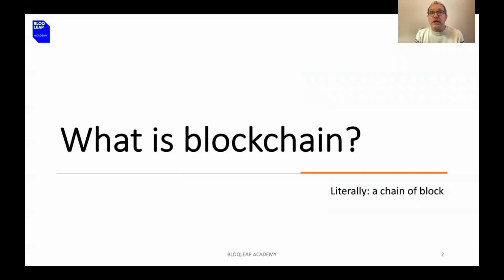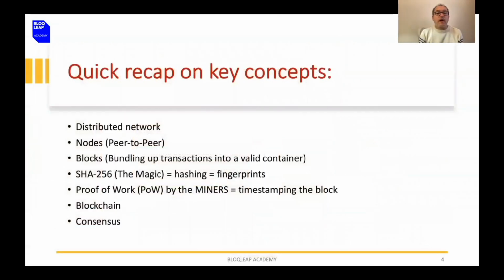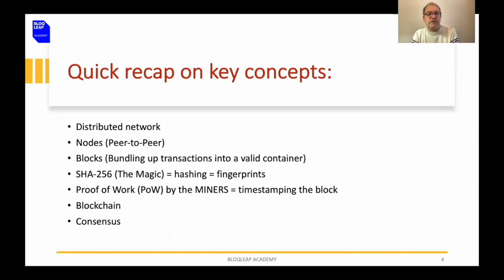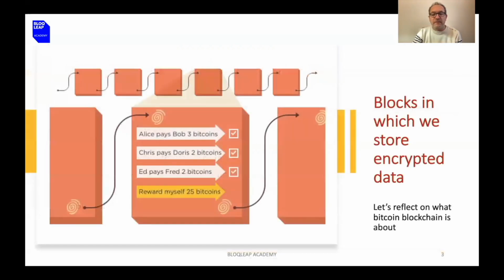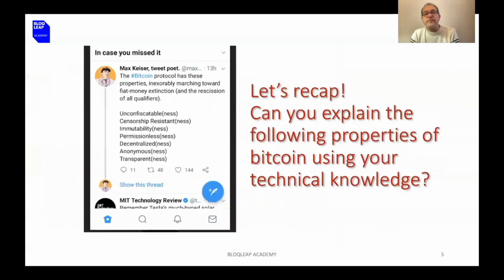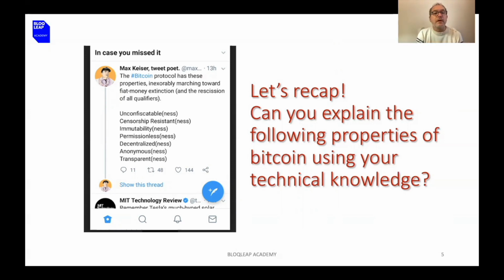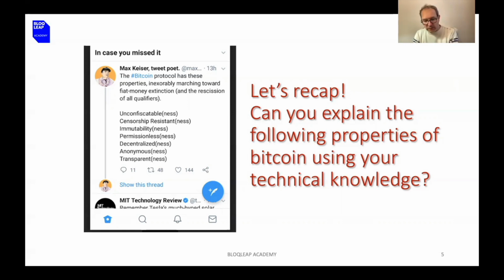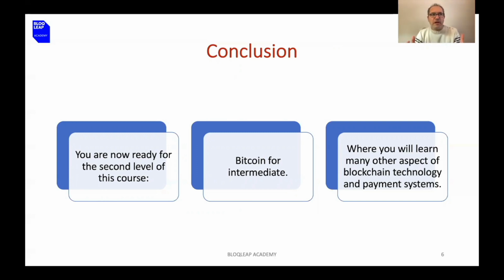Bitcoin course for beginners 2 - 11/11 | What is blockchain?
Literally speaking, blockchain is a string of digital blocks organized in a distributed network.

0:00 Intro
0:10 What is Blockchain
2:20 Key concepts
6:55 Test
11:40 Conclusion

It’s a decentralized database which works without any third party controlling its processes. Transactions and sets of data are encrypted and filed in the blocks electronically in digital format.
Rest of the article, bibliography links and auto-evaluation quizzes are available for 1€/month subscribers at the BloqLeap Academy.

BlockLeap Academy’s platform provides access to short courses and content related to bitcoin technology, blockchain, cryptocurrencies, the Metaverse, Non-Fungible-Tokens and many more current trends in crypto.